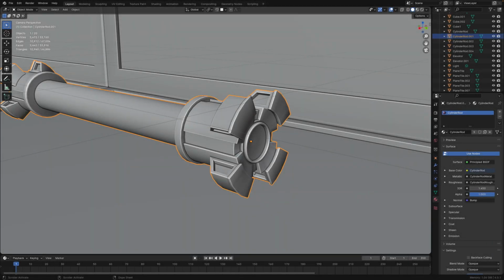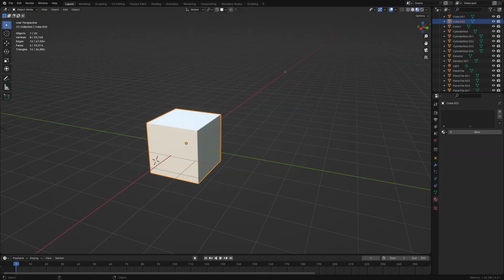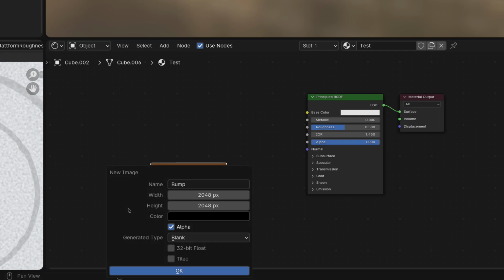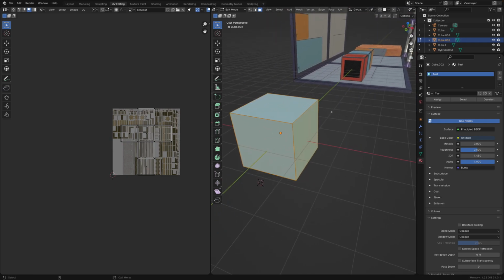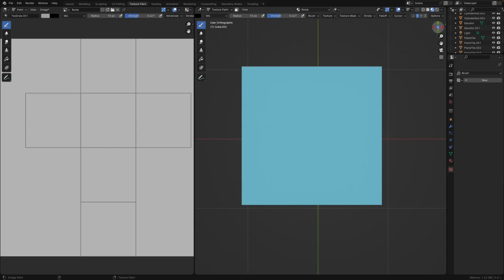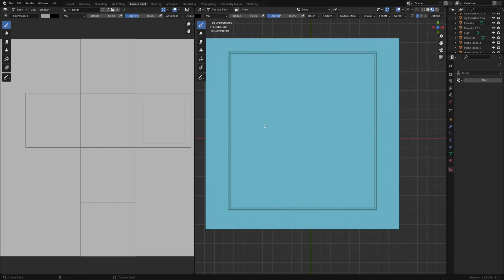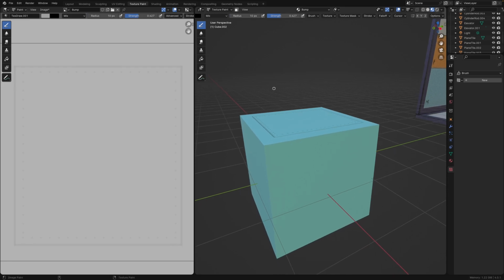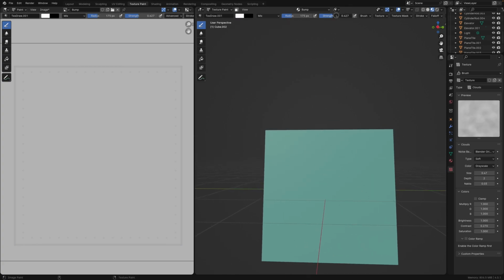Texture Paint Bump Maps (Blender)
Blender with a drawing tablet is a powerful combination, you can create and make your textures directly in blender to create the look you're after. Here i show how one can set up and texture Bump Maps in Blender.

Im using a Wacom Intuos drawing tablet.

Software used:
GarageBand- music